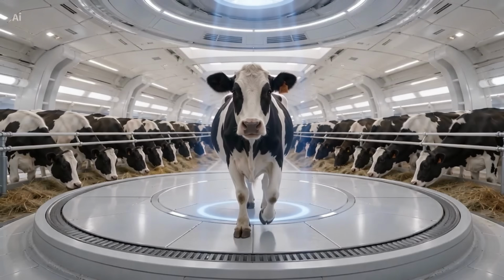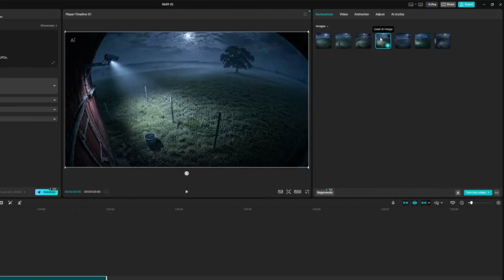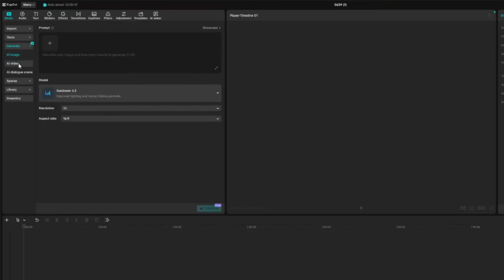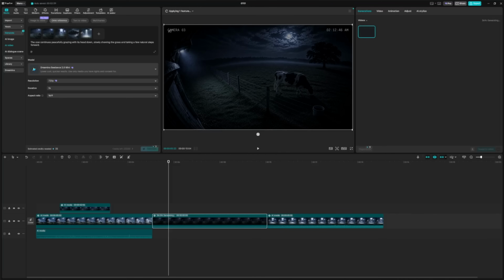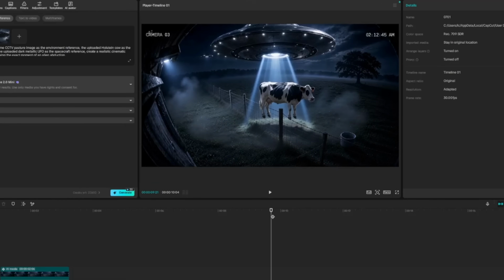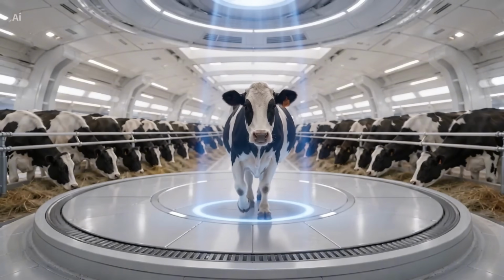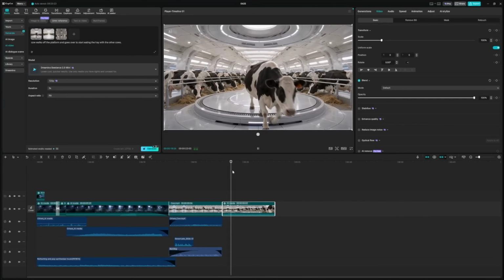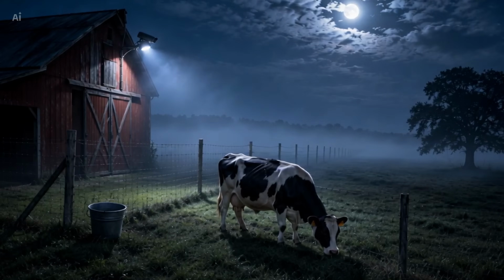Best AI Video Generator for Storytelling | Seedance 2.5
In this video, I use CapCut AI Video Generator with GPT Image 2.0 and Seedance to create a complete UFO cow abduction short film inside CapCut PC.

I start by creating visual references with GPT Image 2.0, then use Seedance to animate the shots, compare different generations, and build the final sequence in the CapCut timeline.

The story begins with a cow eating grass at night, then cuts into CCTV-style footage where a UFO appears and abducts the cow. After that, we go inside the spacecraft, where the cow finds other cows calmly eating hay like nothing unusual happened.

This tutorial shows a practical AI Video Generator workflow for AiGeneratedVideo, AiTextToVideo, AiImageGenerator, Image to Video shots, Omni Reference shots, and multi-shot storytelling using CapCut PC.

I also show how CapCut works as VideoEditingSoftware and an AIVideoEditingAssistant by keeping the full workflow inside one project, from references to video generation, timeline editing, preview, and final export.

Comment “AI Video” if you want the official CapCut PC link, and tell me what AI film idea I should create next.

Timestamps:
00:00 AI Video Generator UFO Hook | Ai Generated Video
00:30 Ai Video Maker Cow Abduction Film Concept
00:57 AI Video Generator Consistency | Ai Video Generation Models
01:27 CapCut PC + GPT Image 2.0 Setup
01:56 Ai Image Generator Barn and Pasture Reference
02:37 Ai Image Generator Character and UFO References
03:20 Moving into AI Video Generator
03:40 Image to Video Cow Grazing Shot
04:10 CCTV View + UFO Appears
04:52 Ai Text To Video UFO Abduction Shot
05:10 Cow Levitation and Beam Effect
05:44 AI Video Editing Assistant Omni Reference Workflow
06:36 Video Editing Software CapCut Timeline Editing
07:12 Creating the Missing Ending Clips
07:24 Ai Video Maker Spaceship Interior Scene
08:28 Final AI Video Editing Assembly
08:49 Background Music and Full Preview
09:17 Final Ai Generated Video Short Film
09:44 Seedance 2.5 AI Video Generator Update
10:29 Final Wrap-Up